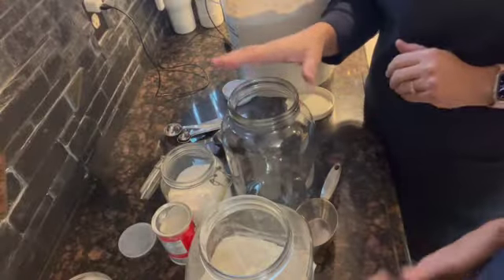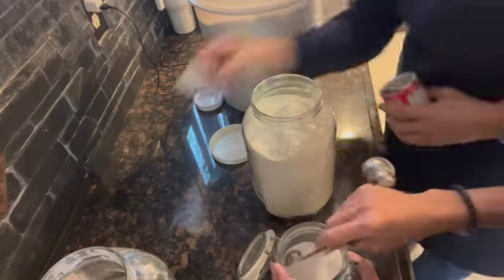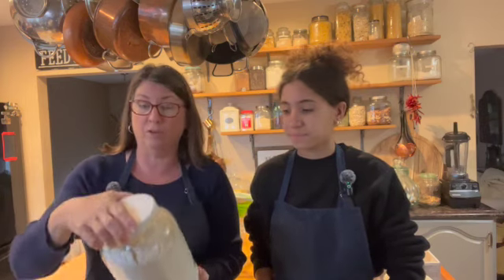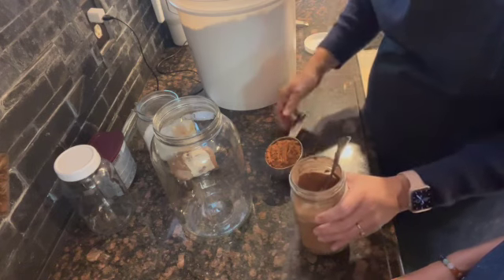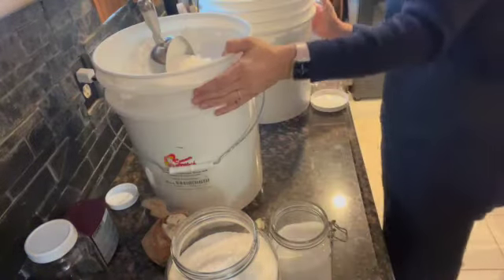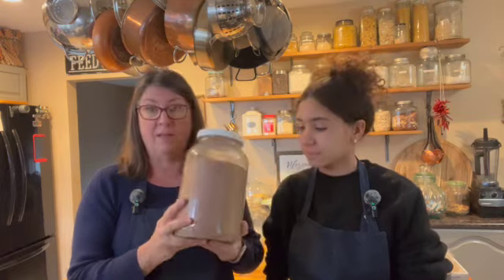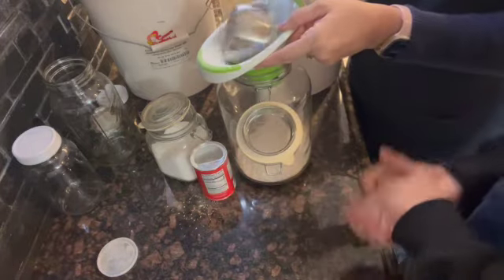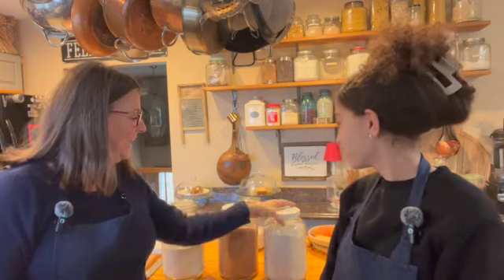Pre-Made Mixes Without The Store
Products used in this video:
Gallon jars (set of 4 jars, with lids)

Back to the basics

Pantry Brownies Recipe (approx.7 batches)

Brownie Mix:
2 ⅓  cup unsweetened cocoa powder
3 ½ cup all-purpose flour
7 cup sugar
1 ½  tsp. salt
1 ½ tsp. baking powder
Glass Jar
To Make Brownies with Brownie Mix
Mix together ( Mix just until blended DO NOT OVER MIX)
2 1/4 cup, Brownie Mix
2 Eggs
1/2c. melted butter or vegetable oil
2 tsp, Vanilla Extract
9x9 Square Pan

Instructions:
Brownie Mix
Mix all ingredients very well in a large bowl, to where there is no white showing. I like to use a whisk so the ingredients are almost being sifted.
Transfer to a large container with a lid to store.
 Preheat oven to 350°.
Grease a 9x9 square pan.
Combine all ingredients above and add to the pan.

Single Batch:

Ingredients:
1c sugar
½ c all-purpose flour
⅓ c cocoa powder
¼ tsp baking powder
¼ tsp salt
½ c oil
2 eggs
1 tsp vanilla extract

Instructions:
Pour dry ingredients in a bowl and oil, eggs, and vanilla. ( Mix just until blended DO NOT OVER MIX) Pour into a 9x9 pan, bake for 20-25 min

Pantry Cornbread Mix (approx. 4 pans)
Ingredients:
4c Cornmeal
9c Flour ( all-purpose)
¼ c +1 Tbsp Baking Powder
2 tsp Salt

To make Cornbread:
3c Corn Bread Mix
1 ⅔ c Buttermilk (can use regular milk with a splash of lemon juice or apple cider vinegar)
3 Eggs
⅔ c Butter, Melted
1 c Honey/ Sugar

Instructions:
TO MAKE CORNBREAD MIX:
1. In a large bowl, whisk together all ingredients until very well-combined. Store in a labeled, airtight container.
TO USE CORNBREAD MIX:
1. Preheat the oven to 400°F. Place a tablespoon of butter (or bacon grease) in the bottom of an
10-12-inch cast iron skillet/ 9x13” pan, and place in the oven to melt.
2. Measure 3 cups of Cornbread Mix into a large bowl. Stir in the buttermilk, egg, melted butter, and desired amount of honey/sugar. Using a pot holder, remove the hot skillet/pan from the oven.
Pour cornbread batter into the center of the skillet/pan, allowing melted butter to spread to the edges.
Smooth the top and bake for 20-25 minutes, or until the surface is golden brown and a toothpick inserted in the center comes out clean. Cool skillet/pan for 5 minutes before slicing and serving cornbread warm.

Single batch: (Serves: 12)
Ingredients
• ⅔ cup butter, softened
• 1 cup sugar
• 3 eggs
• 1¾ cups milk
• 2⅓ cups all-purpose flour
• 1 cup cornmeal
• 4½ teaspoons baking powder
• 1 teaspoon salt
Instructions
1. Cream butter and sugar with a mixer.
2. In a separate bowl whisk eggs and milk.
3. In another bowl blend flour, cornmeal, baking powder and salt. Alternately add egg/milk mixture and flour mixture to creamed butter, mixing after each addition.
4. Spread batter into a greased cast iron skillet or a 13"x 9" pan and bake at 400 degrees until the toothpick inserted in the center comes out clean, about 22 to 27 minutes.
5. Serve warm.

Pantry Muffin Mix (approx. 4 batches)

Ingredients:
 8 cups all purpose flour
1 cup sugar
3 tablespoon baking powder
3 tsp salt

To prepare: (approx. 1 dozen regular muffins or 6 jumbo)
2 1/4 cups muffin mix
2 eggs
4 tablespoons melted butter
3/4 cup milk
1 tsp. Vanilla extract

Instructions:
Bake at 425° for 5 minutes then, lower temp down (without opening oven door)
to 350° for 15-18 minutes.(If making jumbo muffins add 3-6 minutes to baking time.)
This allows your muffins to get tall!!

Whatever other ingredients you want…
¾ c. Mini chocolate chips
½ -1c berries (blueberries, raspberries, blackberries; just remember to add them frozen or mix them with 1-2 Tbsp. of flour before folding them into your batter.)
Cinnamon Sugar ( mix  ¼ c. Sugar, 2 tsp. Ground cinnamon; sprinkle over top of batter before baking.)
Banana (add in 1 tsp. Cinnamon,¼ tsp nutmeg,1½ c. Mashed banana, 1c. Walnuts)
Pumpkin (1½ tsp pumpkin pie spice, ¼ tsp ground ginger, 1½ tsp. ground cinnamon, 1½ c pumpkin puree)